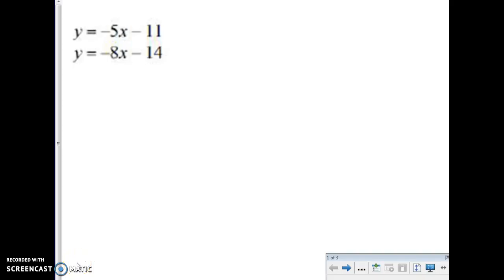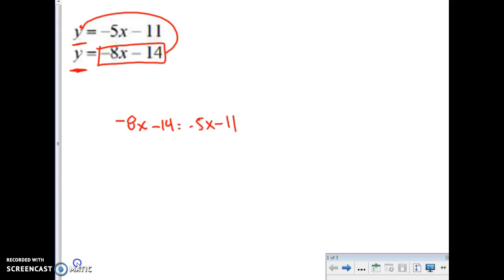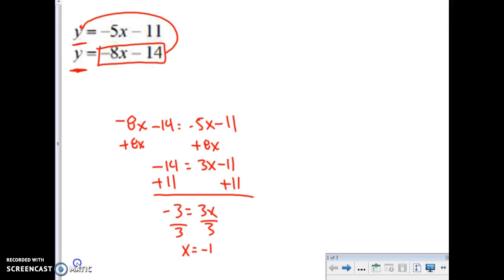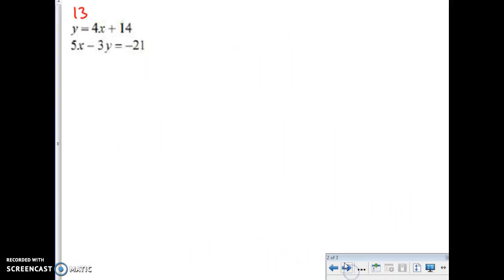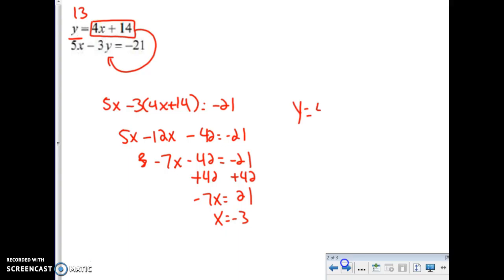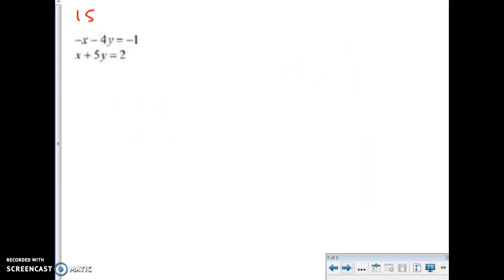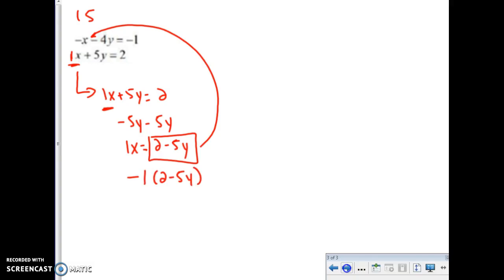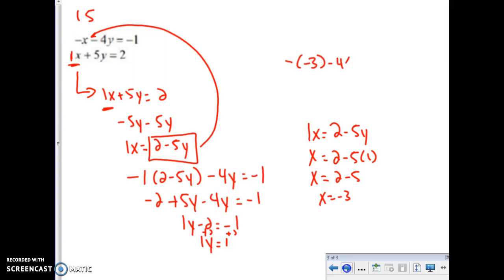Solving Systems by Substitution Review